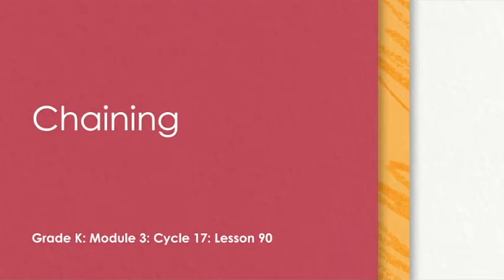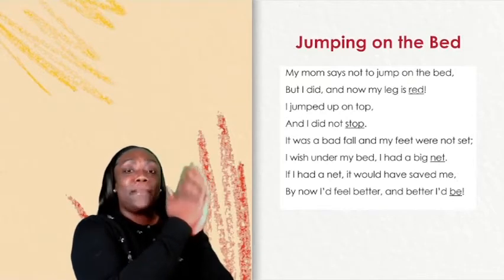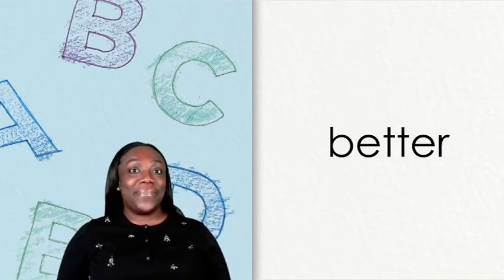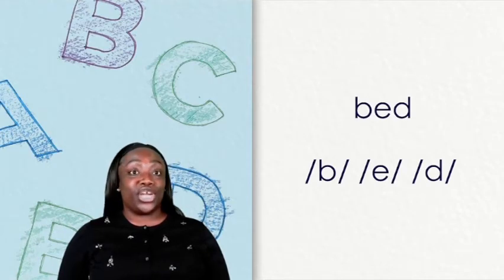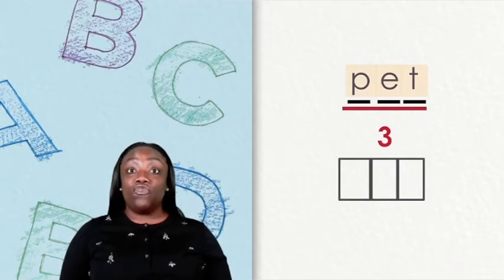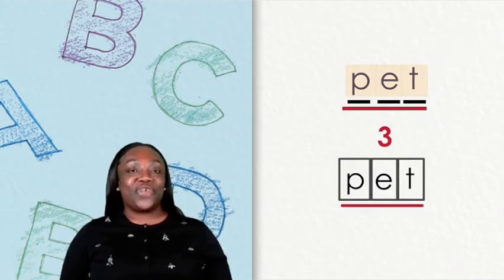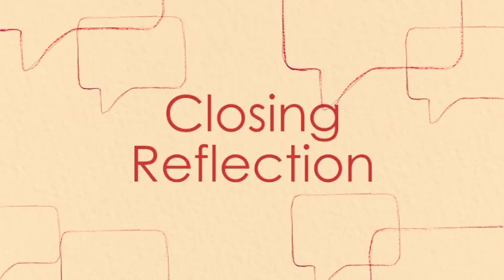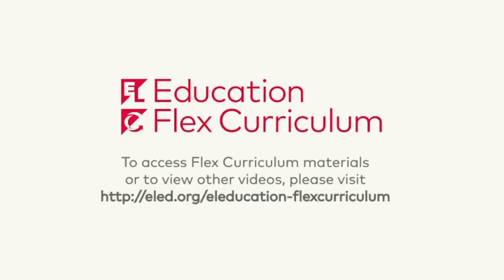KINDERGARTEN - LESSON 90